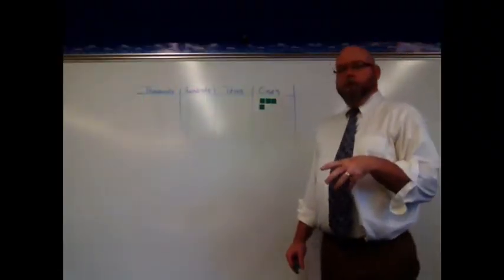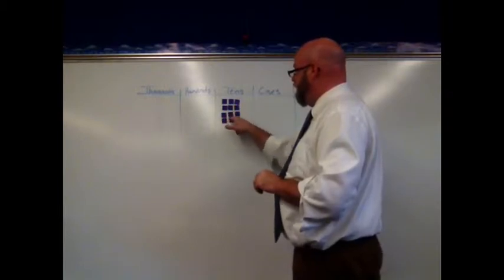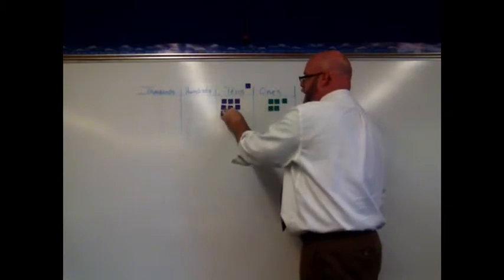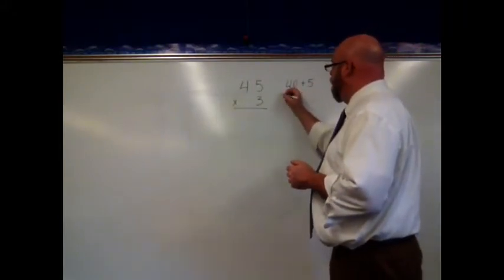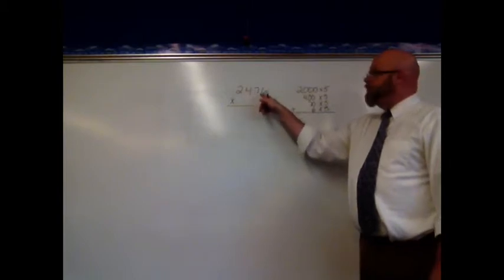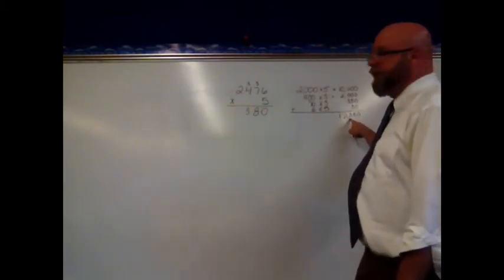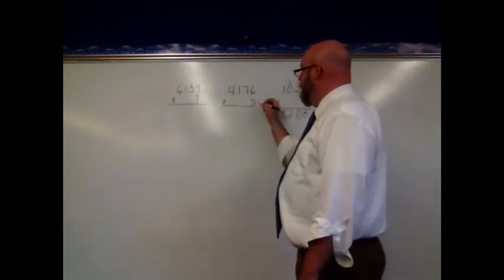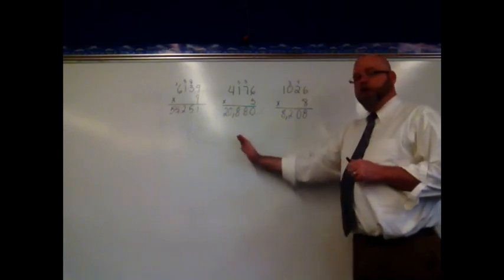Fourth Grade Singapore Multiplication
Multiplying 1 digit numbers with regrouping.